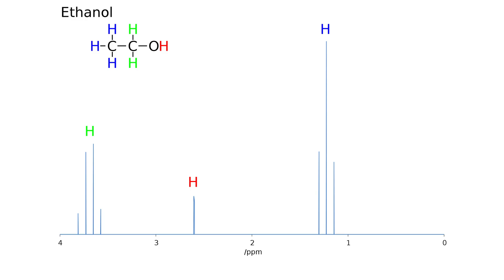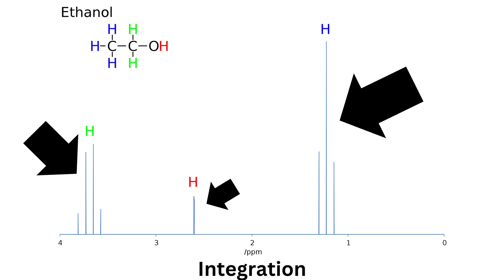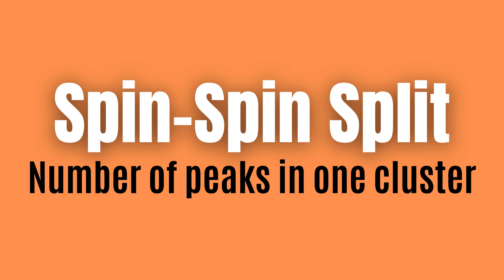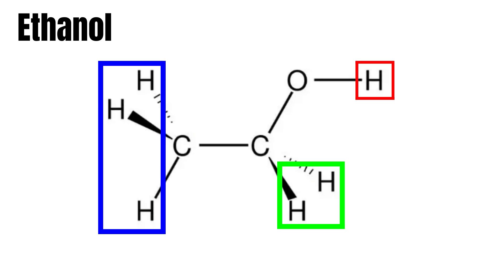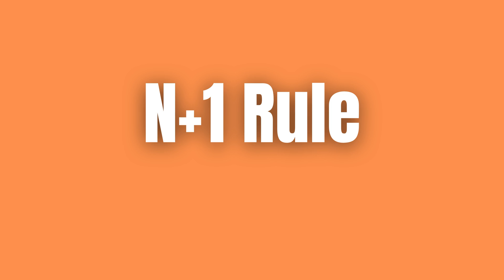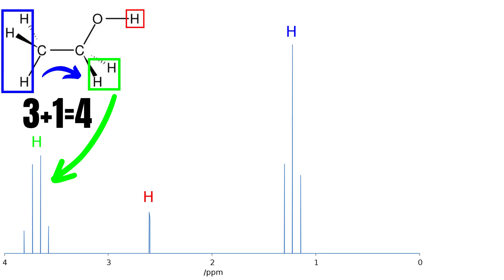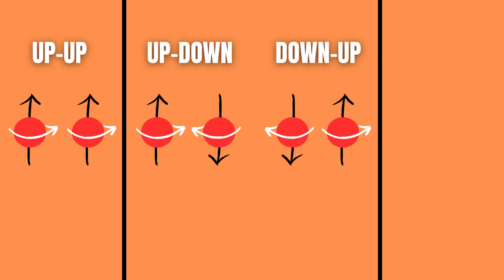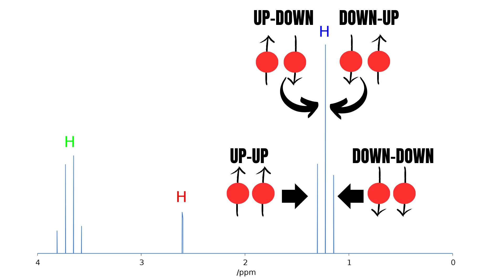NMR Interpretation - Spin-Spin Splitting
When interpreting a NMR spectrum, you want to consider 3 things.

1. Chemical shift, which has to do with the **location on the x-axis** of the peak.
2. Integration, which has to do with the **height** of the peak.
3. Splitting, which has to do with the **number** of peaks in one cluster.

This video, explains **splitting** in greater detail. For simplicity we will only consider proton NMR spectra moving forward, meaning that we are considering protons and their locations. Also, please remember that the x-axis is read from right to left.

Spin-spin splitting or simply splitting occurs as a result of neighbouring protons, meaning that we have to look at the protons on the neighbouring carbons to find out how the split occurs. The split follows the N+1 rule, meaning that if the neighbour has 2 protons, it splits into 3 peaks and if the neighbour has 3 protons, it splits into 4 peaks.

The intensities are dependent on the possible spin-states of the protons in one group. Consider a doublet, where the spin-states can either be UP-UP, UP-DOWN, DOWN-UP or DOWN-DOWN. UP-DOWN and DOWN-UP will share the exact same location. UP-UP will be slightly chemically shifted to the left while DOWN-DOWN will be slightly chemically shifted to the right.